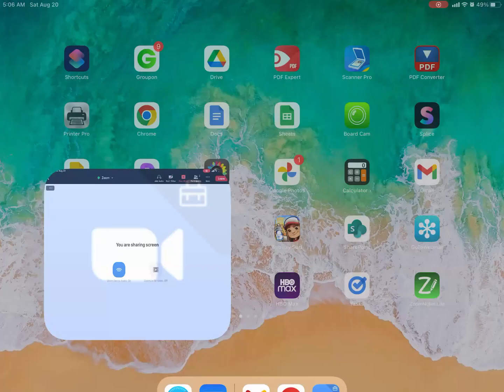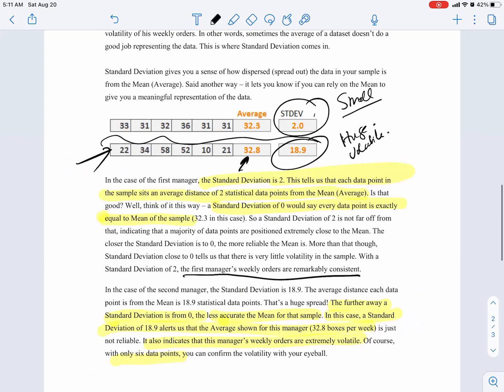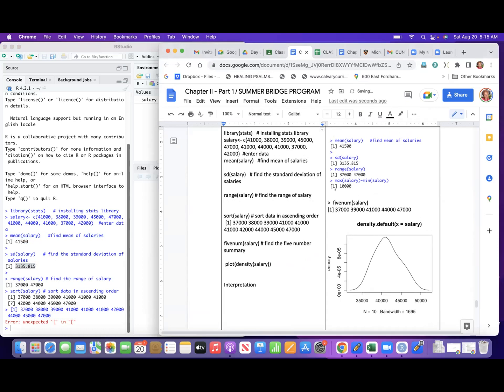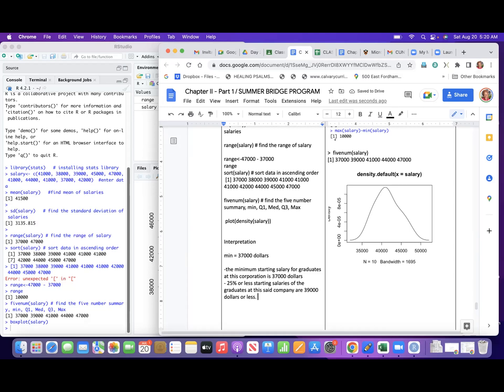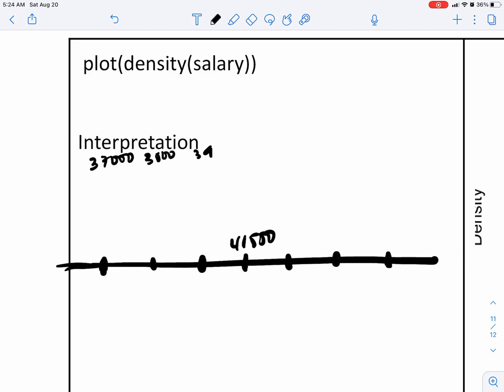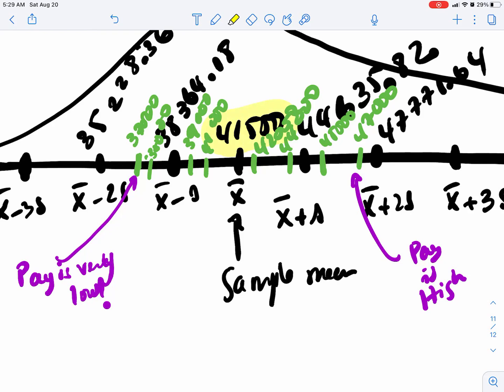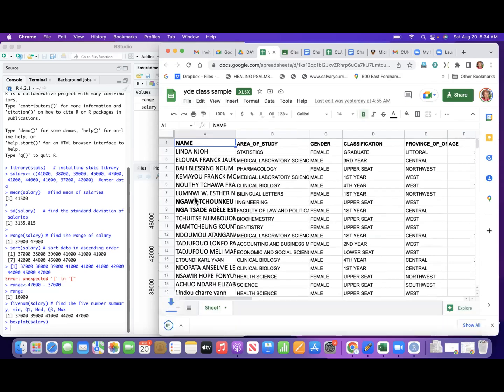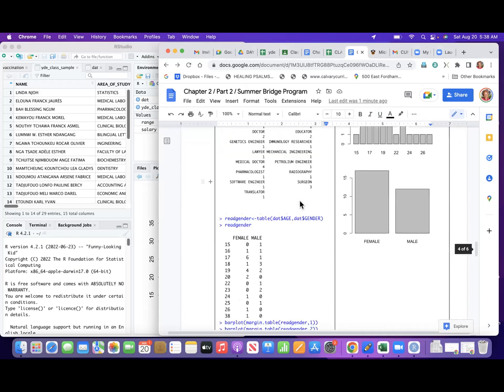FRIDAY - PAHEI SUMMER BRIDGE PROGRAM - DATA ANALYTICS